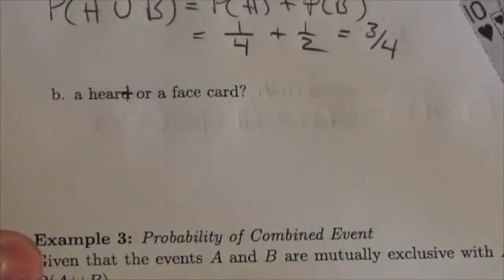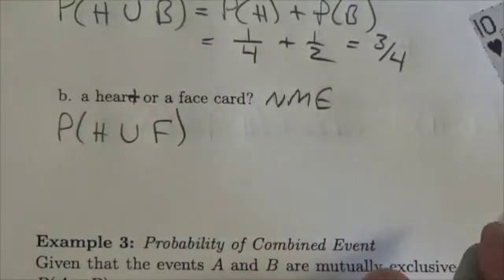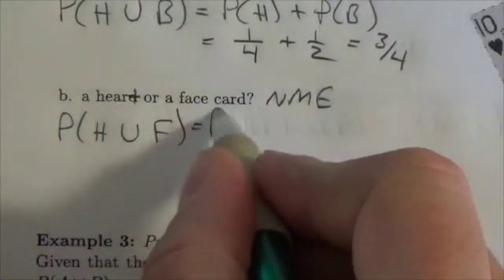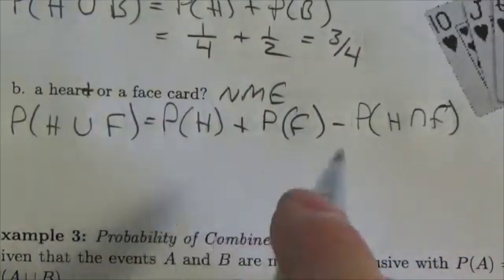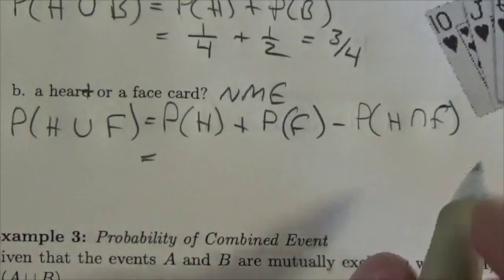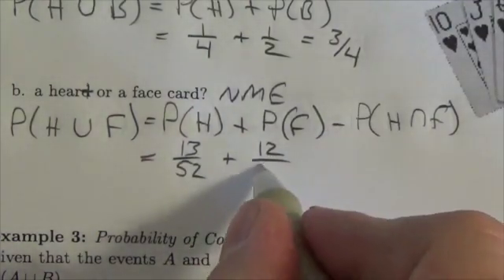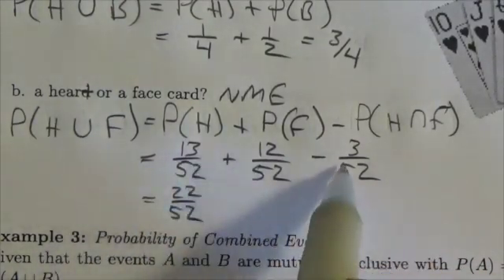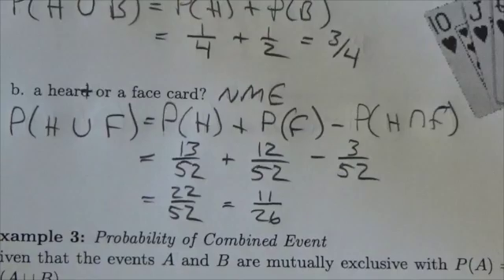IB Exclusivity Example 2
This video is about IB Exclusivity Example 2